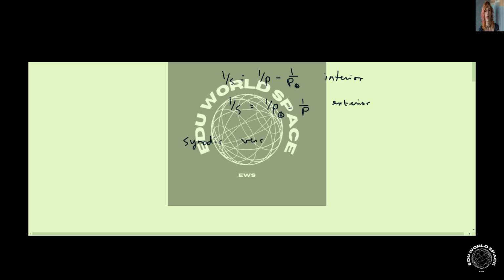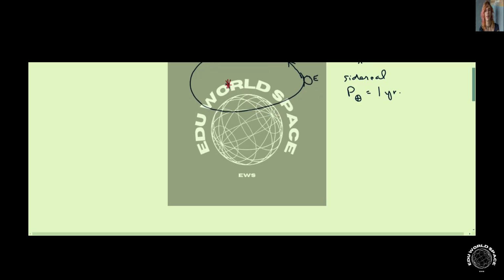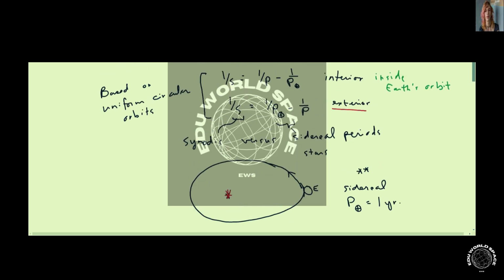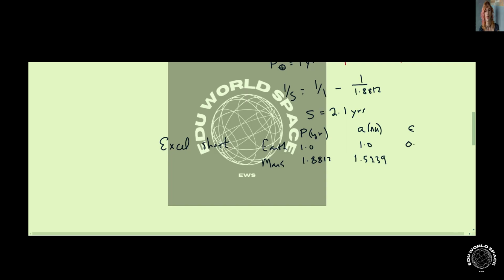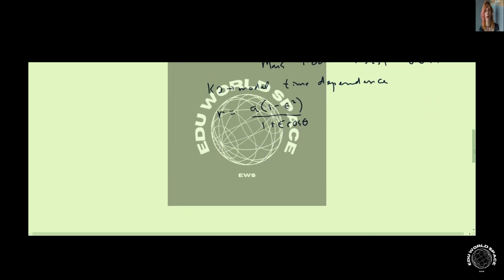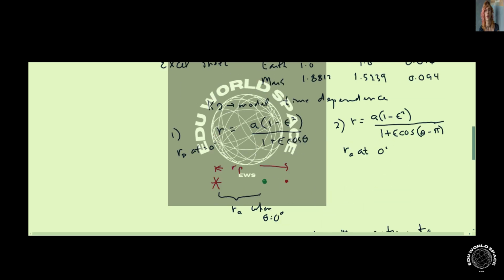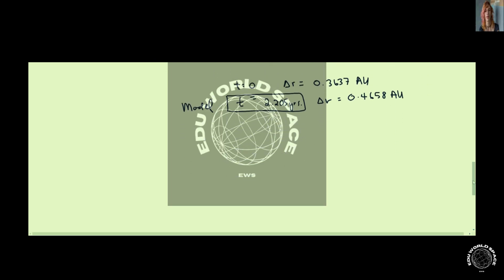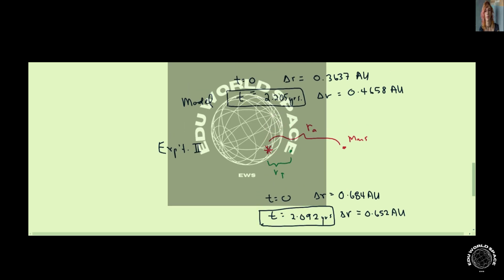The below figure was drawn assuming perfectly circular motion and constant orbital speeds for Earth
The below figure was drawn assuming perfectly circular motion and constant orbital speeds for Earth and Mars. By making very slight modifications to Orbit, a more realistic diagram can be created. (a) Begin by assuming that Mars is initially at opposition and that Earth and Mars happen to be at their closest possible approach (aphelion and perihelion, respectively). Use your modified version of Orbit to calculate the positions of Earth and Mars between two successive oppositions of Mars. Graph the results. (b) How much time (in years) elapsed between the two oppositions? (c) Does your answer in part (b) agree precisely with the results obtained from the below (d) Would you have obtained the same answer to part (b) if you had started the calculation with Earth at perihelion and Mars at aphelion? Explain your answer. (e) From the results of your numerical experiment, explain why Mars appears brighter in the night sky during certain oppositions than during others.